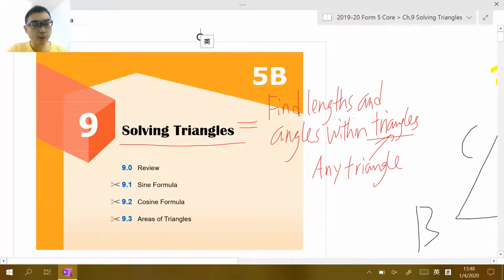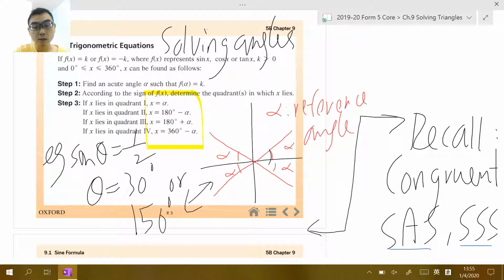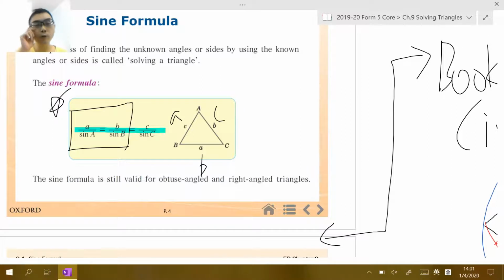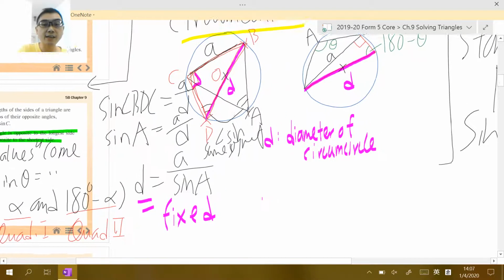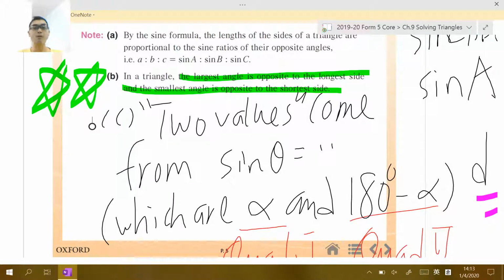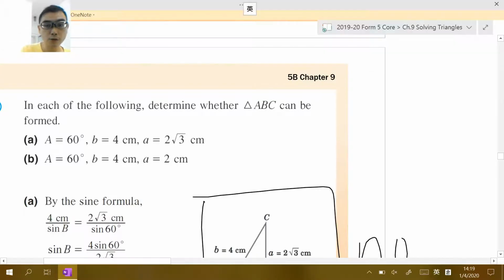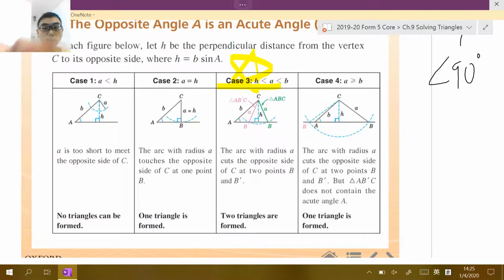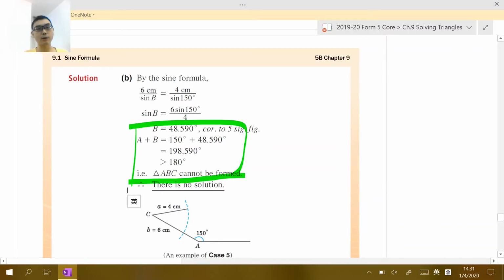Form 5 Core Ch.9.1 Sine Formula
Classwork (2020-4-1)
Book Ex.9A
Q.9, 10, 11, 26, 28, 30, 31, 33
Give answers in 3 significant figures if necessary
You are strongly suggested to read all examples in the textbook before you do the classwork